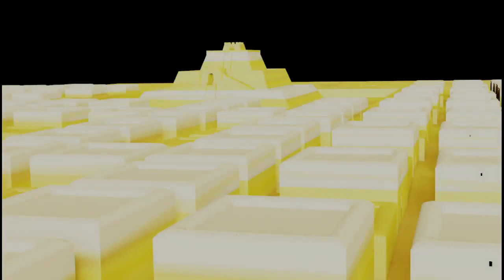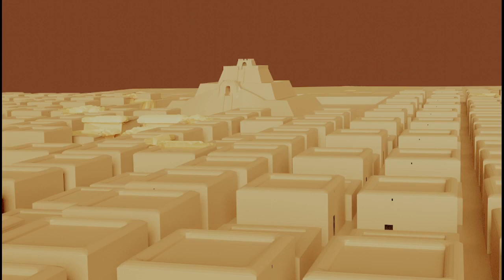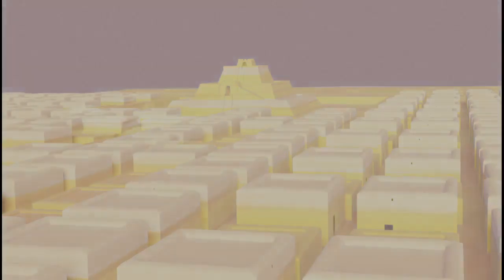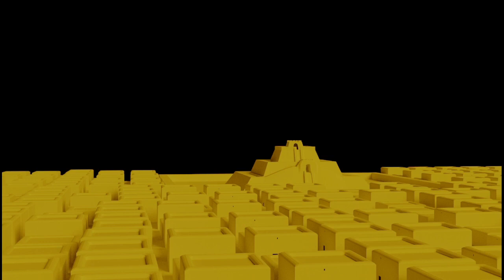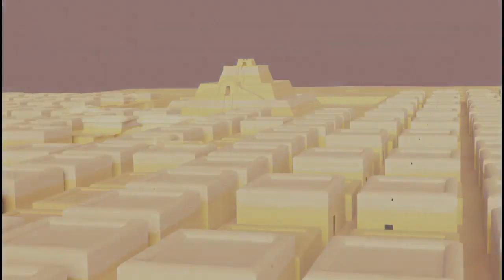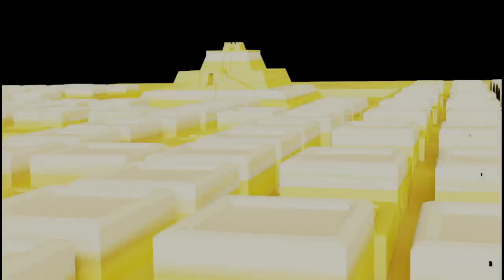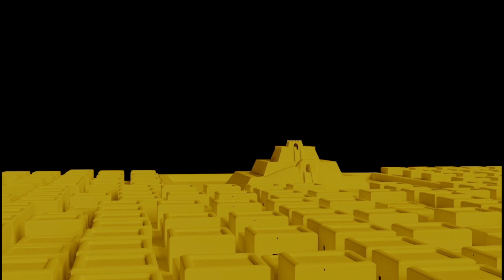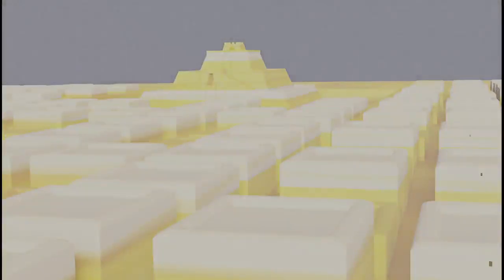A UNIVERSAL CUNEIFORM TABLE Part One